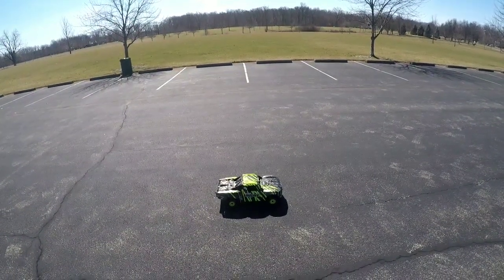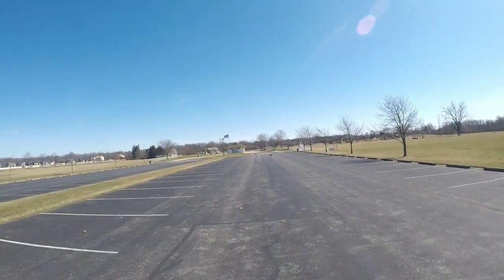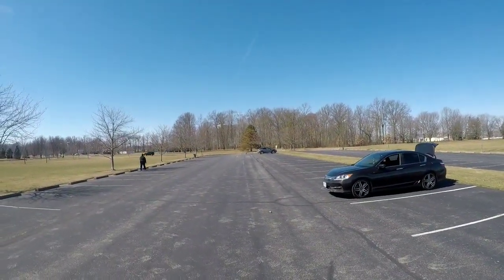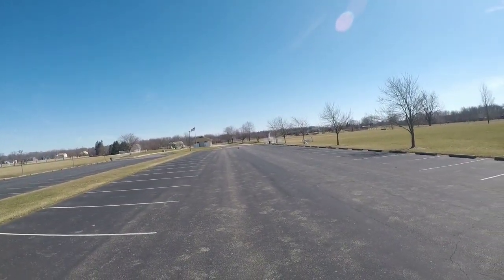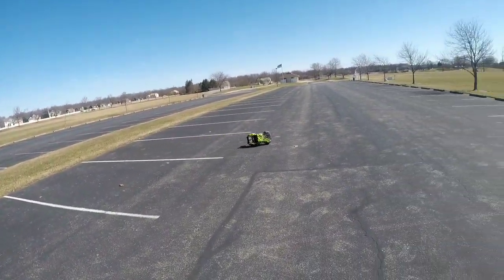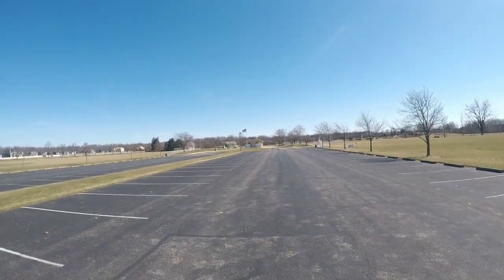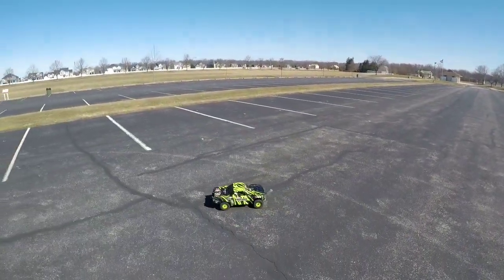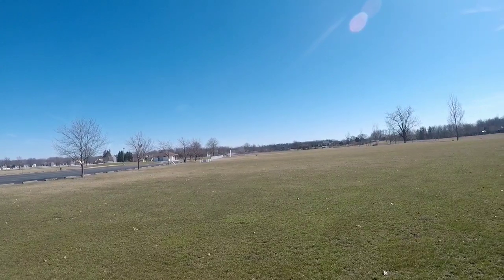ARRMA MOJAVE TEST RUN WITH NEW ZEEE LIPOS 100C 😎